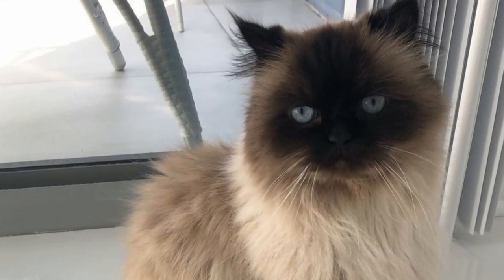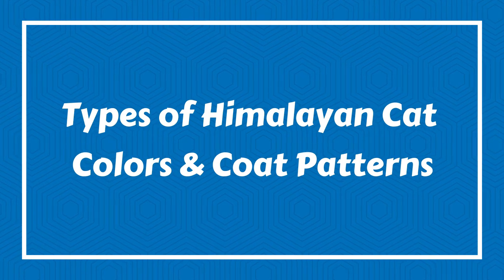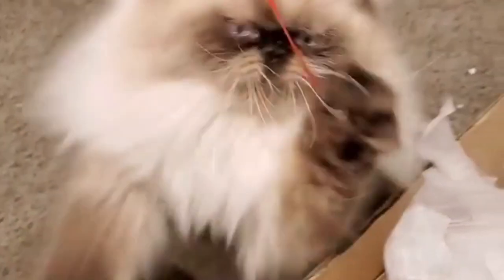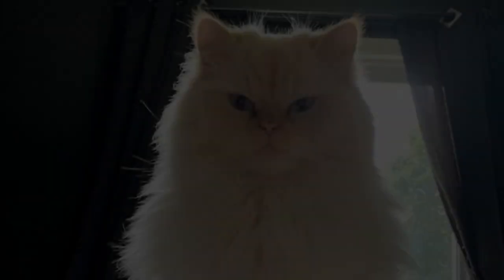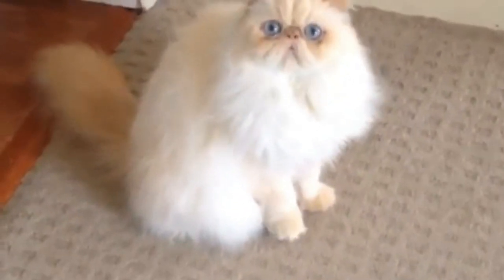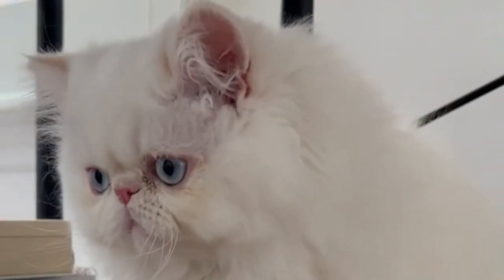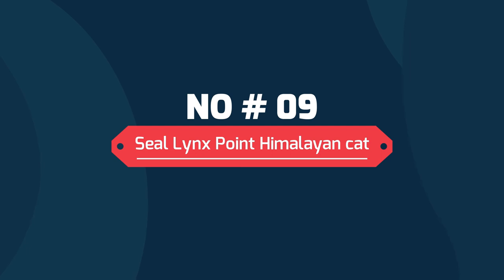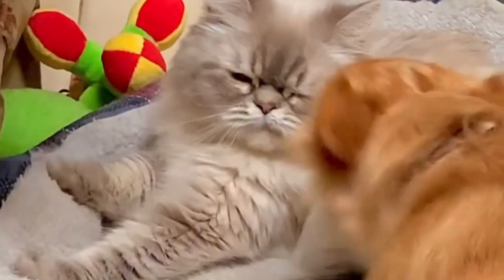10 Types of Himalayan Cat Colors & Coat Patterns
10 Types of Himalayan Cat Colors & Coat Patterns